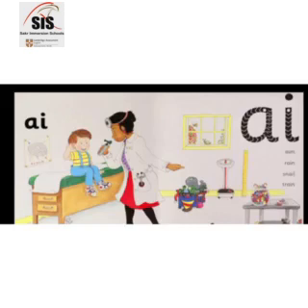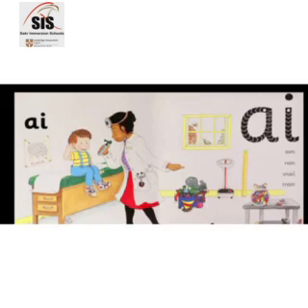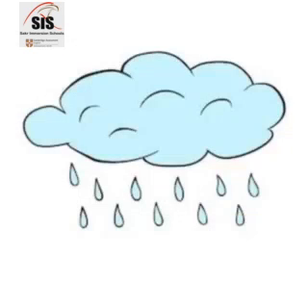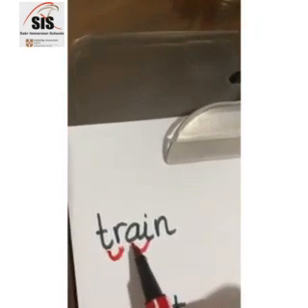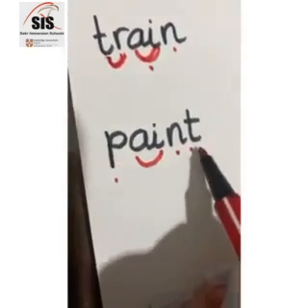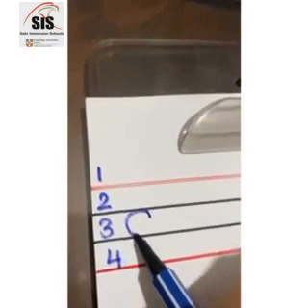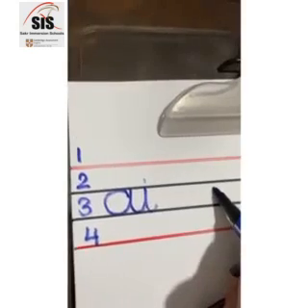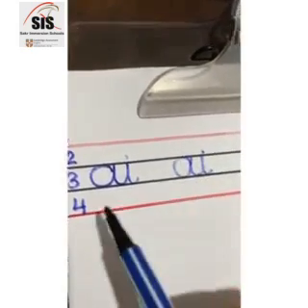Introduction of ai Kg 2 English